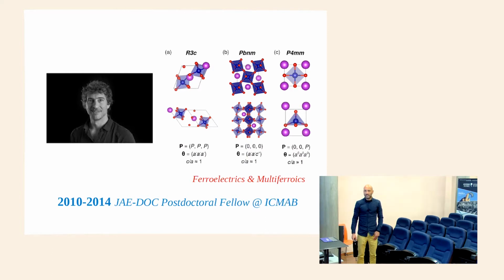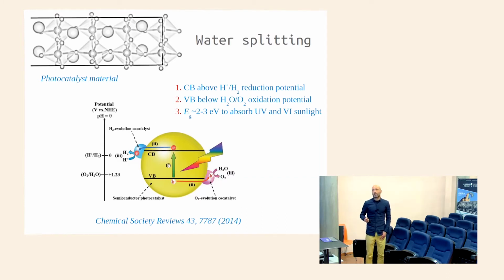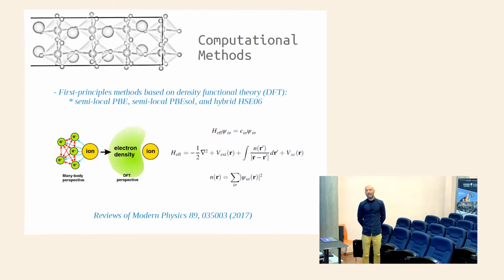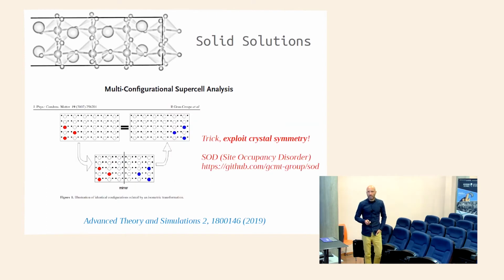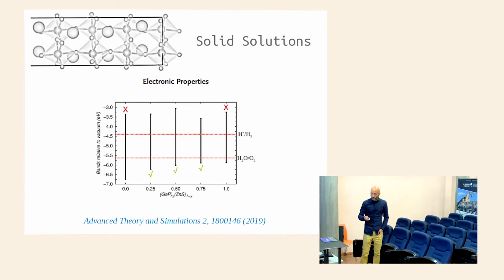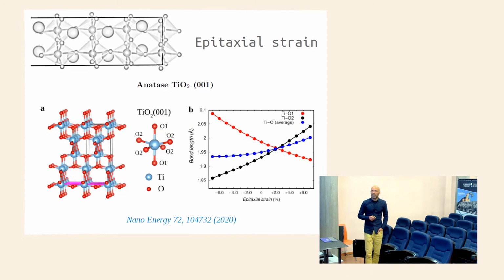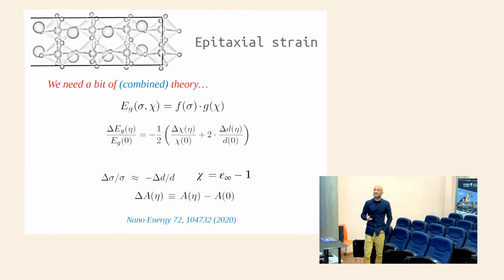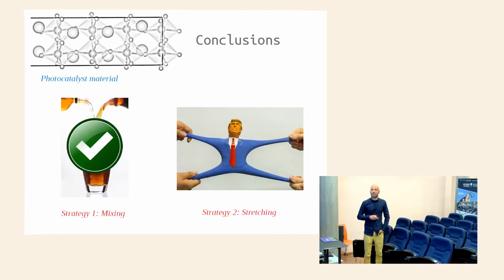Rational Engineering of Binary Oxides and Semiconductors | ICMAB Online Seminar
Seminar by Claudio Cazorla, Physics Department, Universitat Politècnica de Catalunya, Barcelona

Abstract:
Photocatalytic materials are pivotal for the implementation of disruptive clean energy applications like conversion of H2O and CO2 into fuels and chemicals driven by solar energy. However, efficient and cost-effective materials able to catalyze the chemical reactions of interest when exposed to visible light are scarce due to the stringent electronic conditions that they must satisfy. Chemical and nanostructuring approaches are capable of improving the catalytic performance of known photoactive compounds, however the complexity of the synthesized nanomaterials and the sophistication of the employed methods make systematic design of photocatalysts difficult. Here, we present the results of recent first-principles studies on binary oxides and semiconductor materials that have the potential to improve the systematic screening and rational design of photocatalytic materials1,2.

First, we introduce an efficient multi-configurational supercell approach for estimating the mixing thermodynamics and structural and functional properties of semiconductor solid solutions, which takes into consideration the  effects of configurational disorder and lattice vibrations on the free energy. The method is applied to (GaP)x(ZnS)1-x solid solutions with the finding that compositions x≈25, 50, and 75% render promising photocatalysts for water splitting under visible light. And second, we show that application of biaxial stress on semiconductor binary oxides can modify their optoelectronic and catalytic properties in a significant and predictable manner. In particular, upon moderate tensile strains CeO2 and TiO2 become suitable materials for photocatalytic conversion of H2O into H2 and of CO2 into CH4 under sunlight, respectively. The band gap shifts induced by biaxial strain are reproduced qualitatively by a simple analytical model that depends only on structural and dielectric susceptibility changes. Thus, compounds mixing and strain engineering represent two promising routes for methodical screening and rational design of photocatalytic materials.

Bio:
Dr. Cazorla was awarded his doctorate in Computational Physics by the Polytechnic University of Catalonia (Barcelona, Spain) in 2006. From 2006 to 2010, Dr. Cazorla worked as a postdoctoral researcher in the group of Prof. Michael Gillan and Prof. Dario Alfe at University College London (London, United Kingdom). In 2010, Dr. Cazorla moved to the Institute of Materials Science of Barcelona (Barcelona, Spain) to work under the supervision of ICREA Prof. Massimiliano Stengel; from 2011 to 2014, Dr. Cazorla enjoyed a JAE-DOC Fellowship in the same institution. In 2014, Dr. Cazorla was awarded an ARC Future Fellowship in the School of Materials Science and Engineering at UNSW Sydney (Sydney, Australia), where he has worked until 2020 as a Senior Lecturer. Recently, Dr. Cazorla obtained a Ramón y Cajál Fellowship and returned to the Physics Department of his alma matter institution. Dr. Cazorla’s primary research interests are the application and development of computational techniques to understand and design materials with potential for nanoelectronics and energy conversion/harvesting applications.

Hosted by Mariona Coll and Riccardo Rurali, ICMAB researchers

Presented by Anna May, ICMAB Communication & Outreach Officer

Recorded remotely on Monday, 15 February 2021